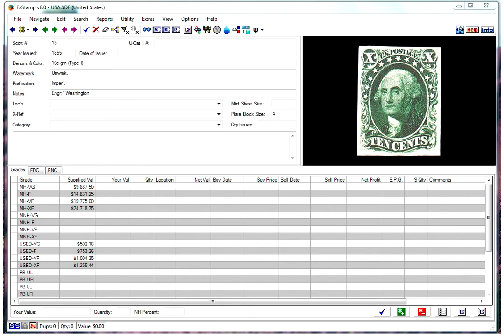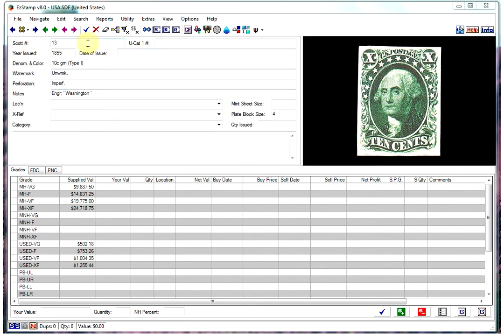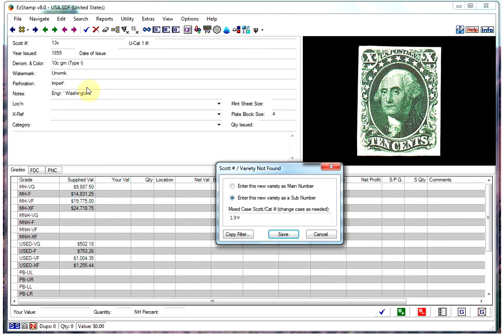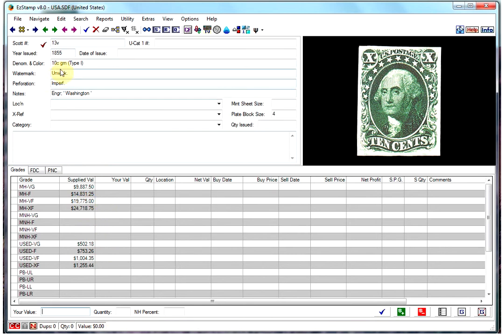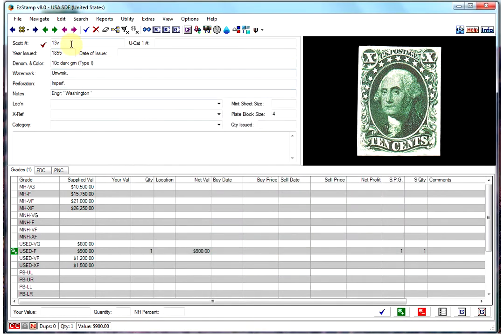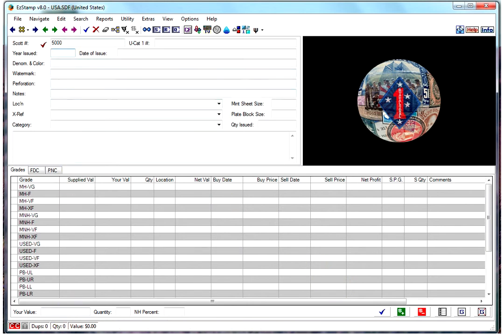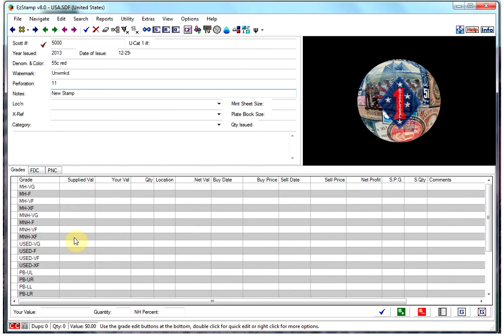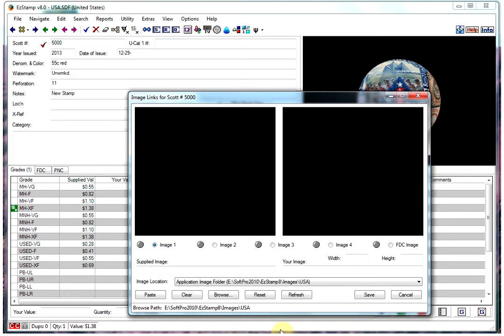EZSTAMP ADDING VARIETIES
This video shows you very easy it is to add your own varieties to any database in EzStamp.
You can add unlisted items or add varieties of existing stamps not listed in Scott catalogs.